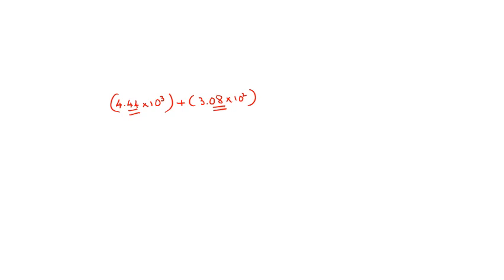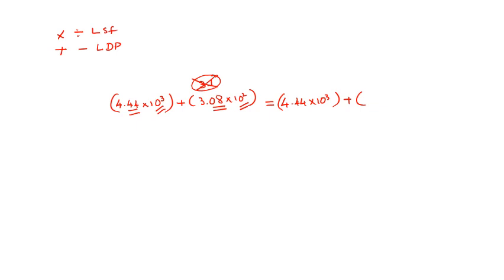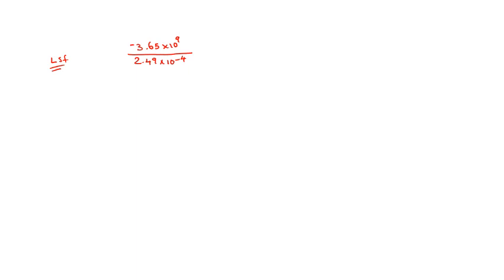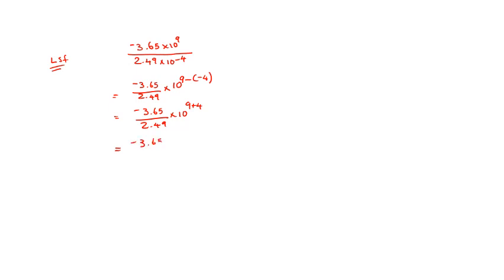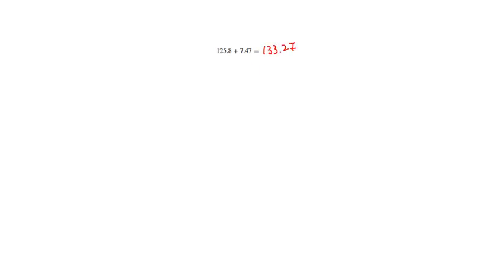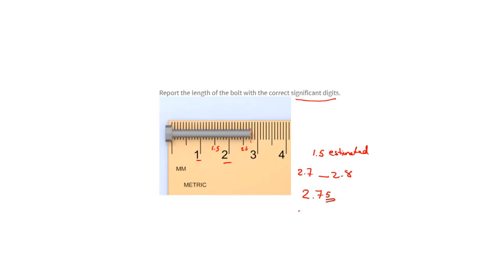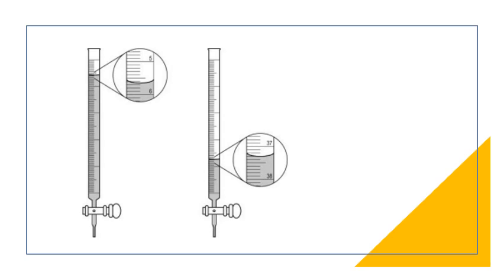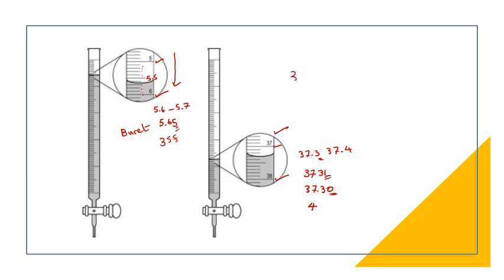1 5 Measurement and calculations in chemistry 1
This video explains basic measurements and calculations in general chemistry 1.